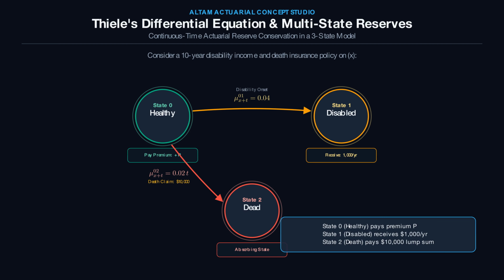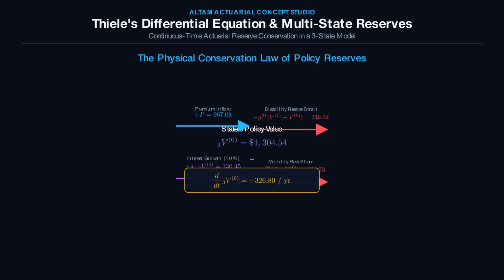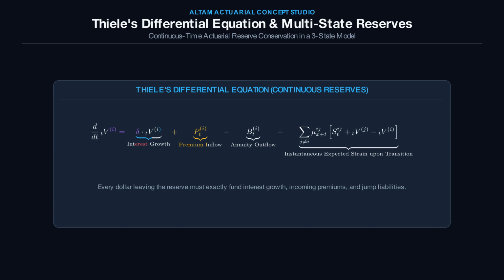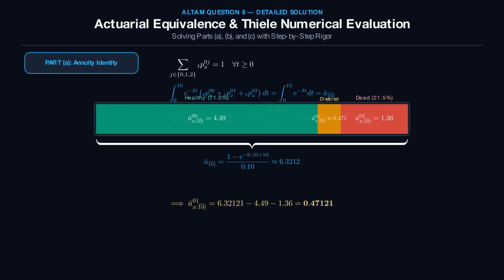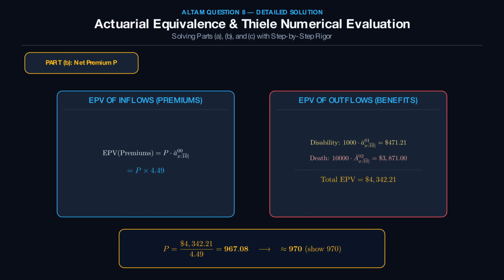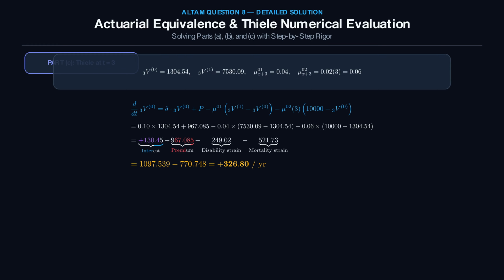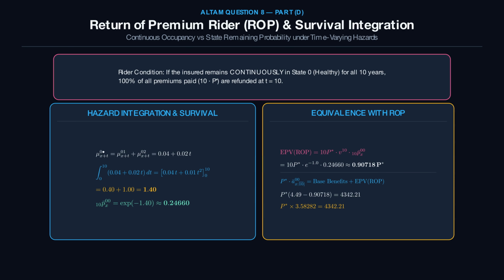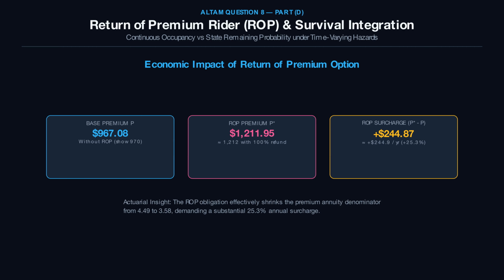SOA Exam ALTAM - Question 8: Thiele ODE, Disability Reserves and Return of Premium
Complete 3Blue1Brown-style visual walkthrough of SOA Exam ALTAM Sample Question 8, with spoken narration:
- scene_00_thiele_intro: Scene 00: Thiele's Differential Equation as Reserve Conservation.
- scene_01_reserves_ode: Scene 01: Derivation of State-Dependent Disability Policy Values & Thiele at t=3.
- scene_02_premium_refund: Scene 02: Return of Premium (ROP) Option Valuation and Adjusted Net Premium.

4K 60fps. Official SOA sample answers only. Playlist: ALTAM Problems Fall 2026.